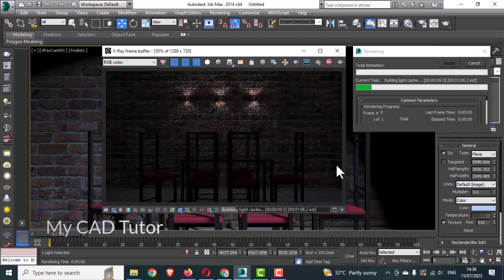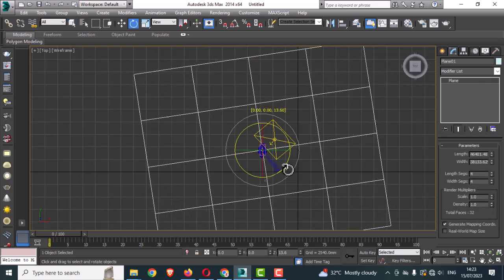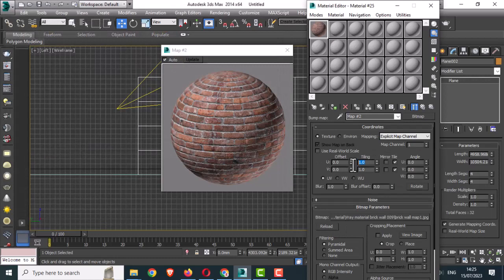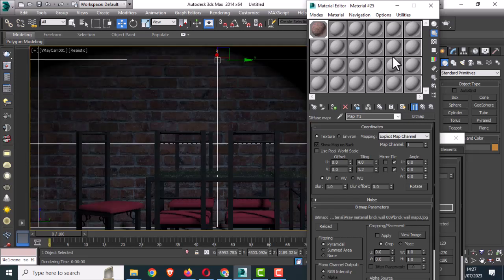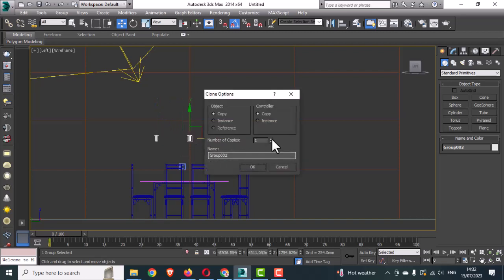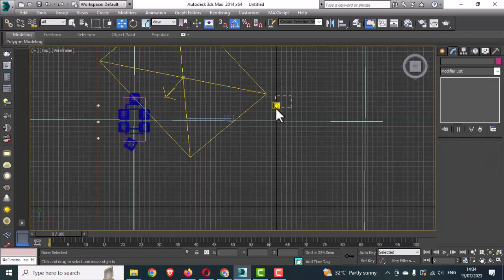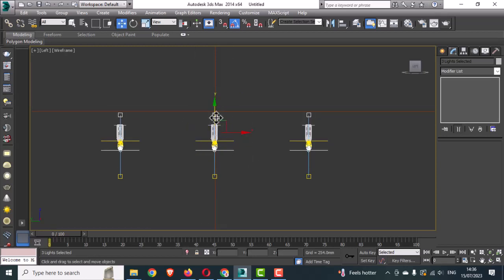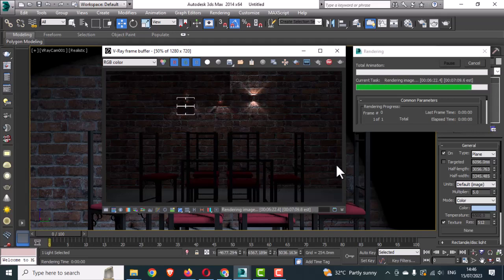Vray ies light : Secret of 3ds max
Learn vray ies light placement in 3ds max in short time and download ies light pack in this vray ies lights for 3ds max tutorial.

Here are some playlist that you will love to watch ❤️❤️❤️❤️❤️